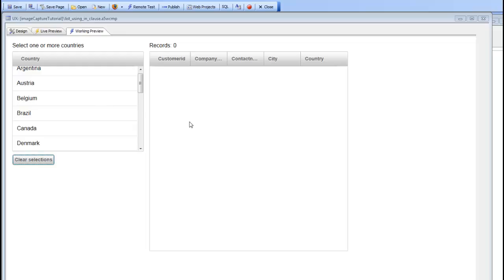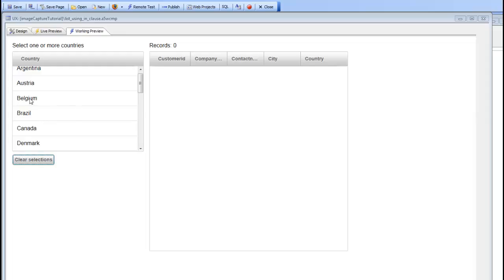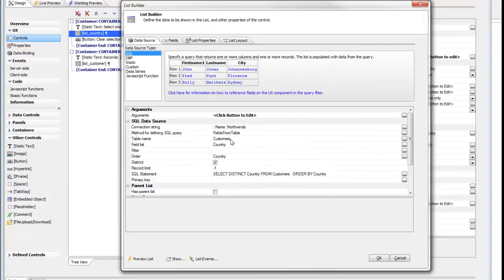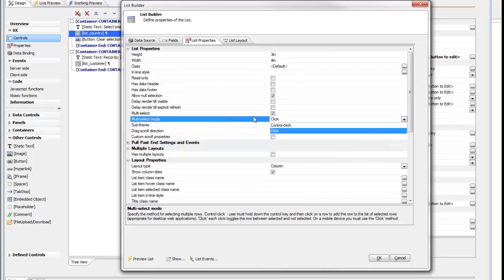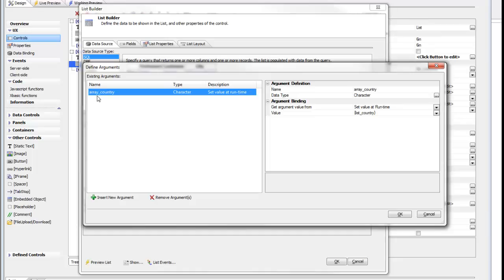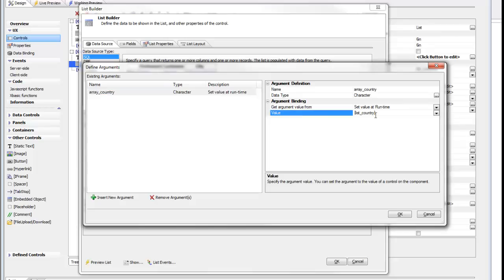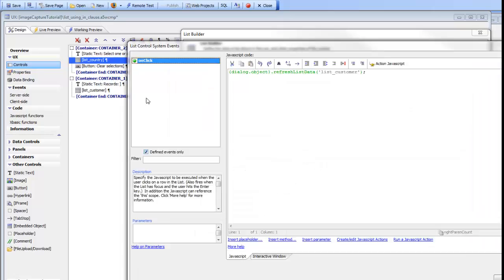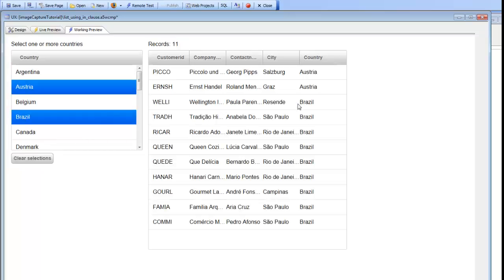AA List Controls Data Series Using an IN Clause with Array Arguments in a SQL Statement